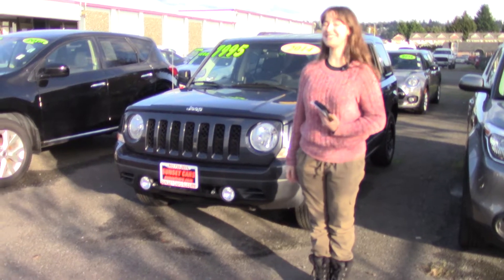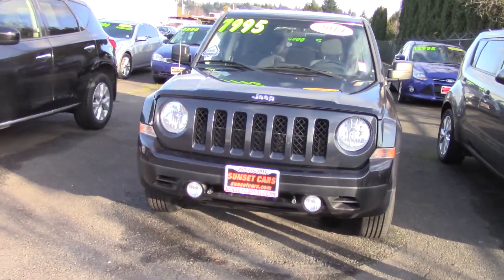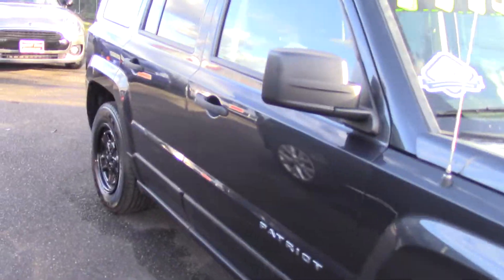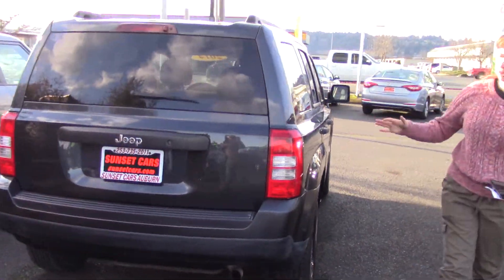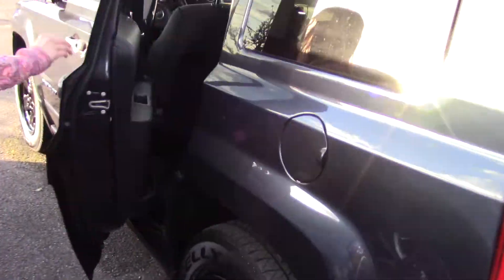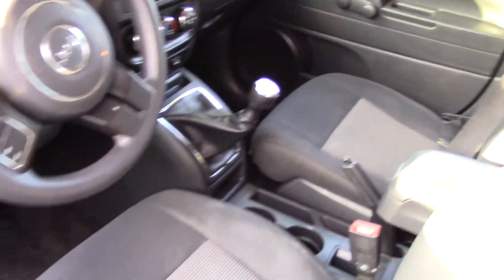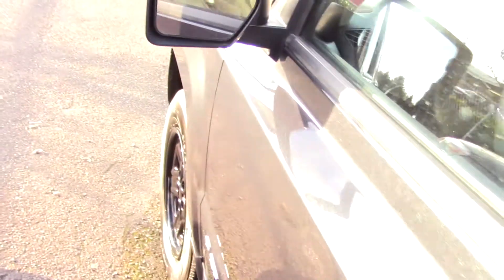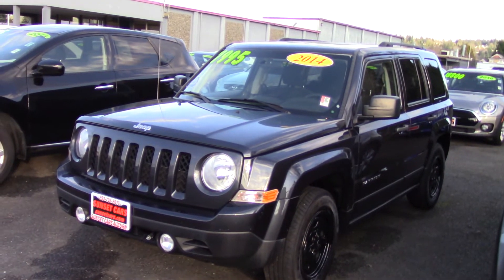2014 Jeep Patriot (Stock #98637) at Sunset Cars of Auburn